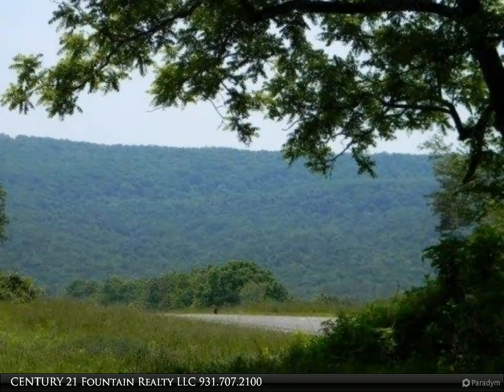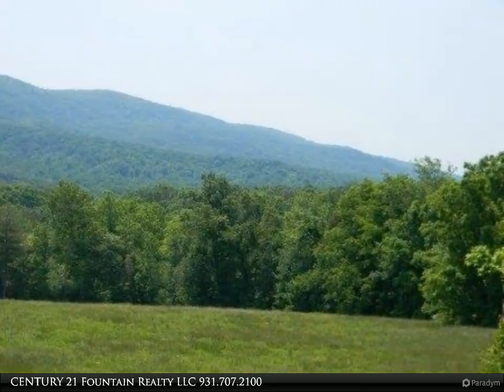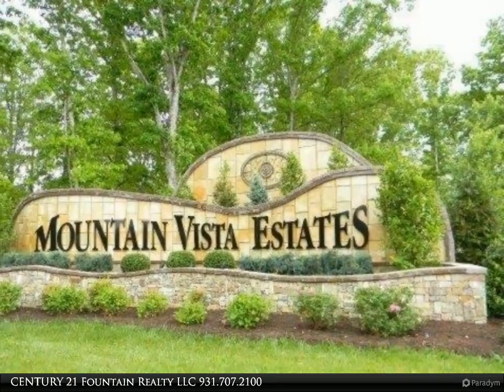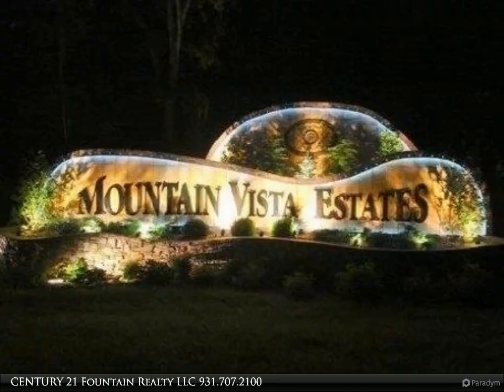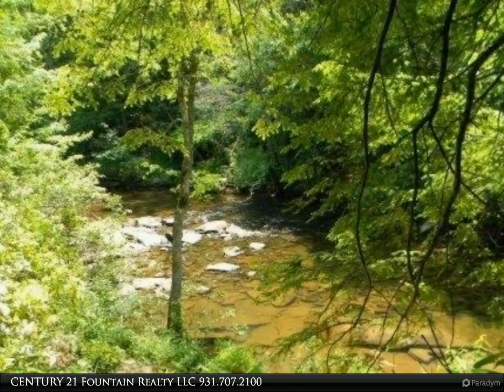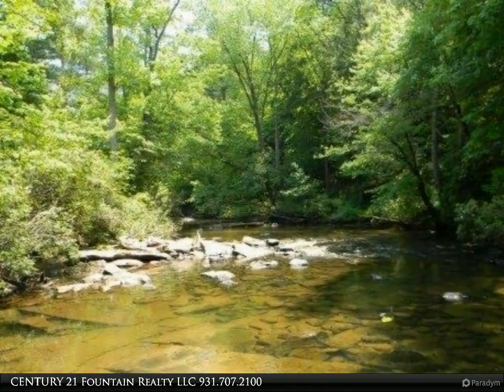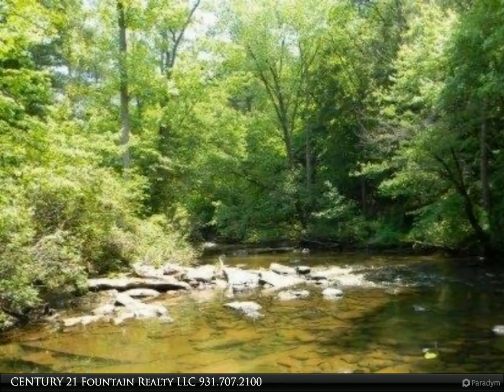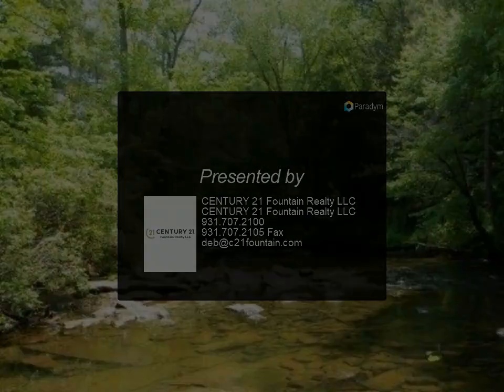CENTURY 21 Fountain Realty LLC - Lot 117 Suzie Court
Mountain Vista Estates . . . a place to call home. The mountain views are spectacular! And it borders Daddy's Creek. Located in the historical Homestead area it's just minutes from town. Paved roads, underground utilities - SEWER INCLUDED!!! Yes, plus water, electricity, gas and cable. You can choose from many homesites that are ready for you in this deed restricted subdivision. Creek front lots, pond lots, cul-de-sac lots, wooded lots. A clubhouse, pool and tennis court is proposed. Take time out today to see the panoramic mountain views and visit this wonderful area! Please view our virtual tour for additional property pictures. Come and see the panoramic mountain views and visit this wonderful area! See attached visual tour.